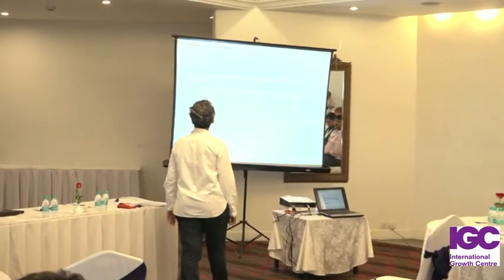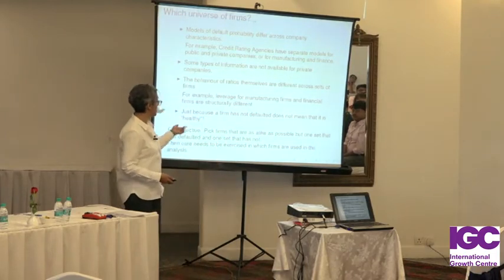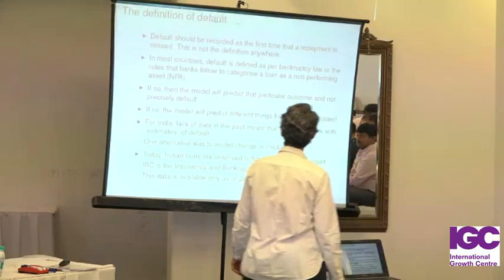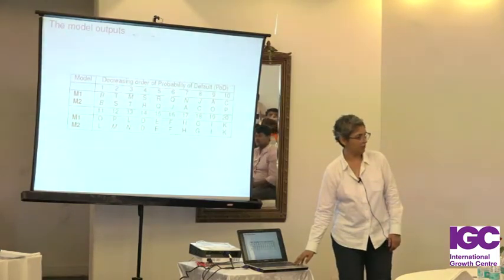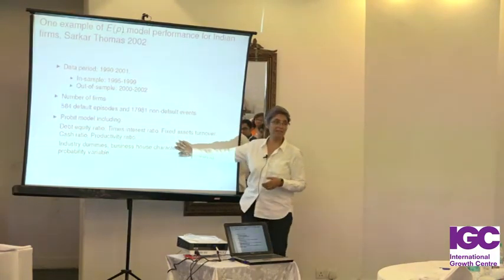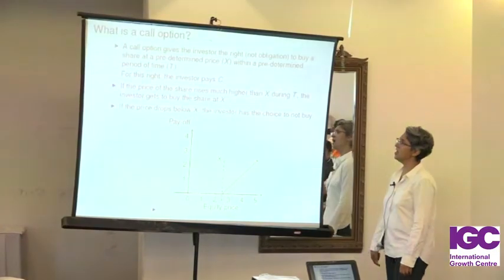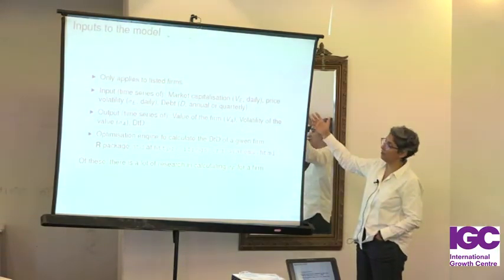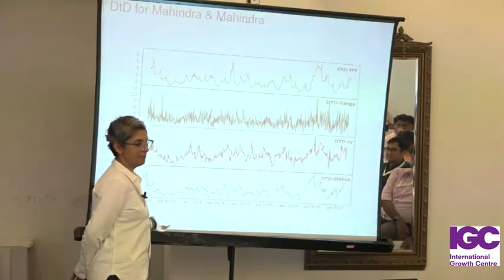IGC 1st Patna Summer School in Development Economics 2019: Day 5 Lecture 2 (Susan Thomas)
IGC 1st Patna Summer School  in Development Economics 2019
Topic: Estimating Credit Risk for Indian Firms-2

Susan Thomas
Indira Gandhi Institute of Development Research (IGIDR)